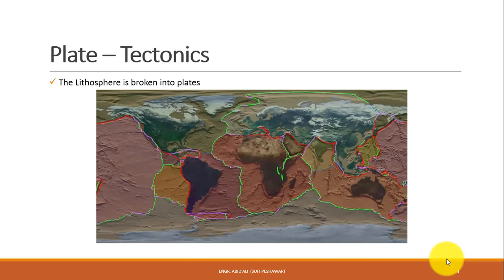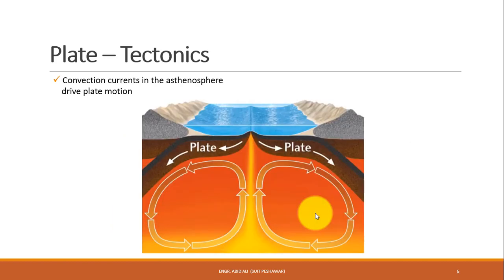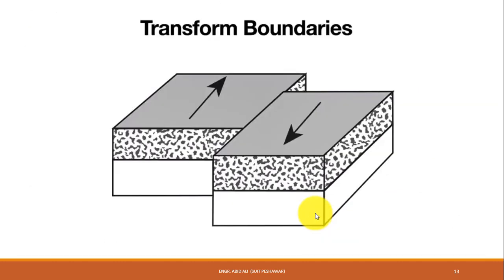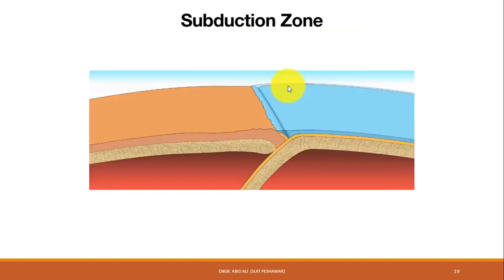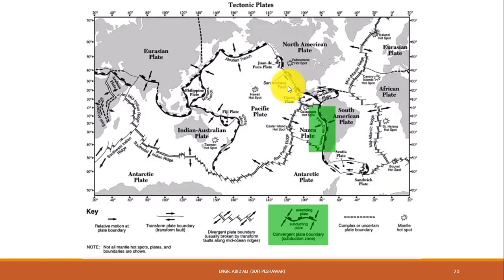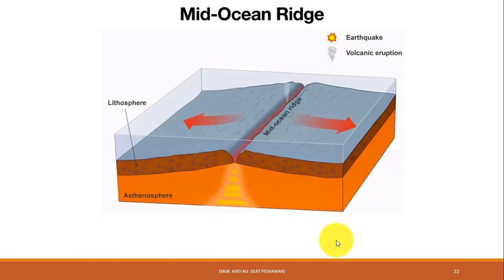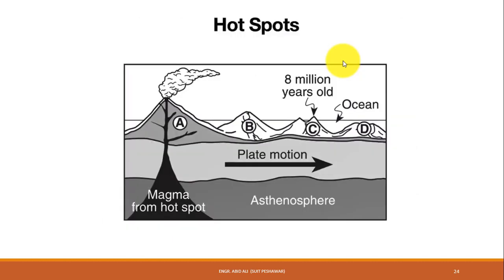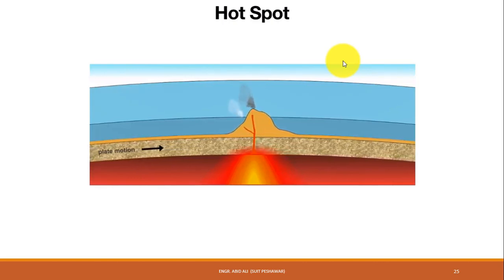A Brief Introduction to Plate Tectonics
In this video, you will learn about Plate Tectonics briefly and also about Convergent, Divergent, and Transform mechanism.